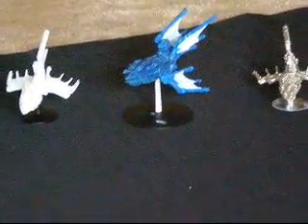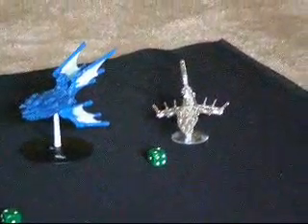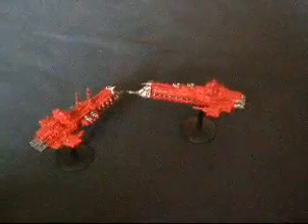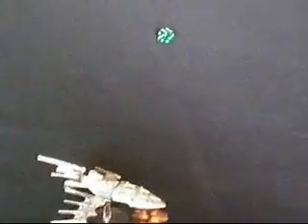Battlefleet Gothic BAT-REP: Part 1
The ships close in on each other. The missles start flying and the people start dying...in the future, there is only war.